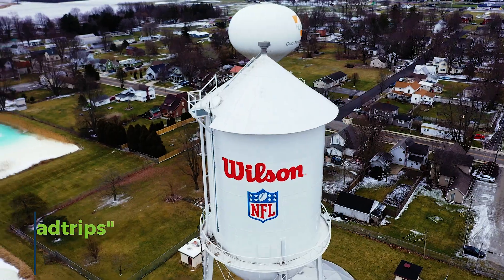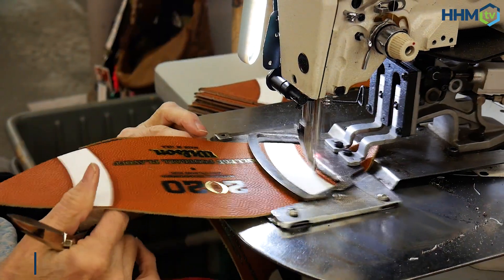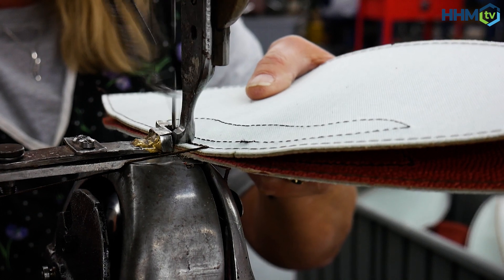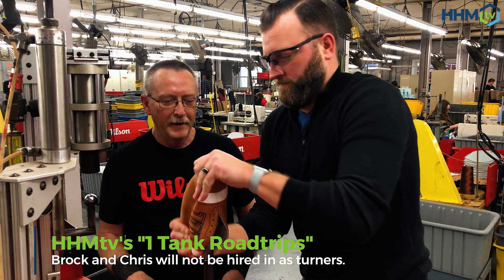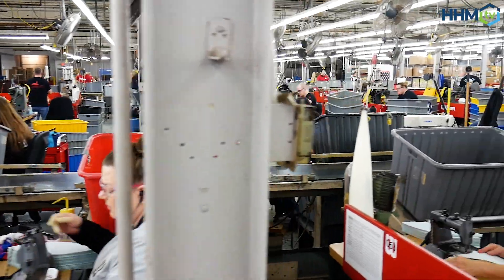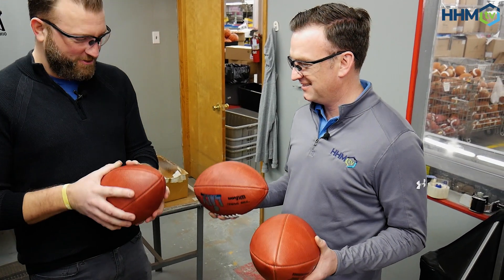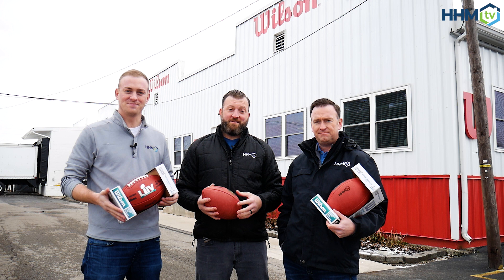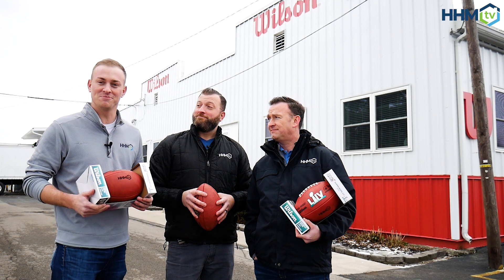HHMtv One Tank Roadtrips Wilson Football Factory